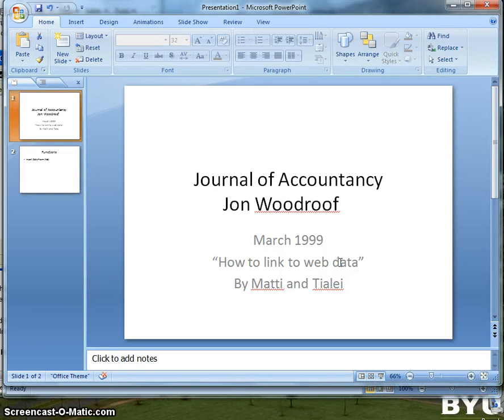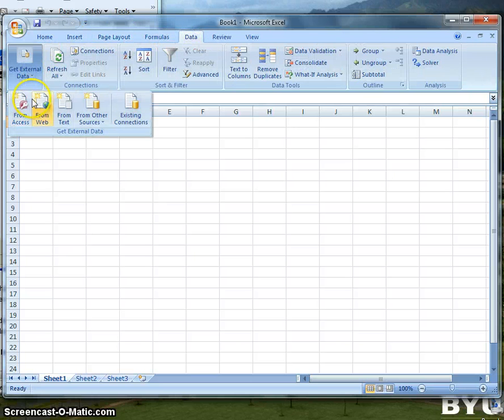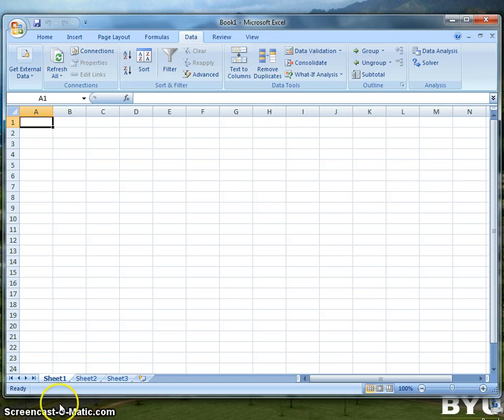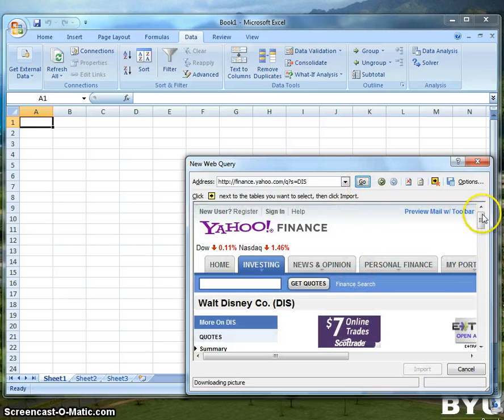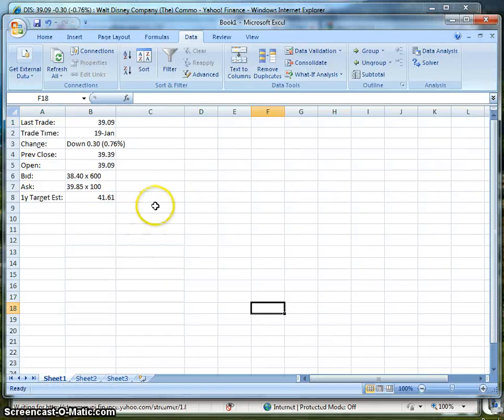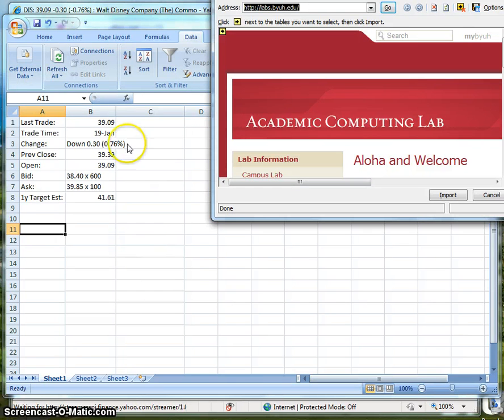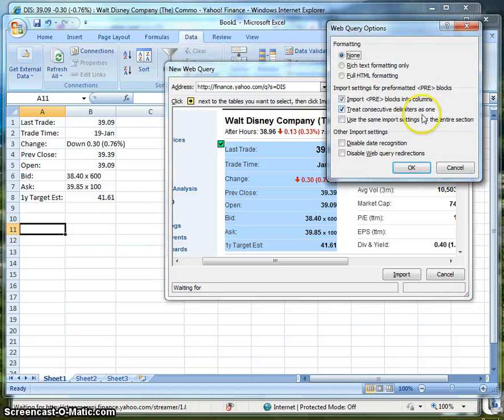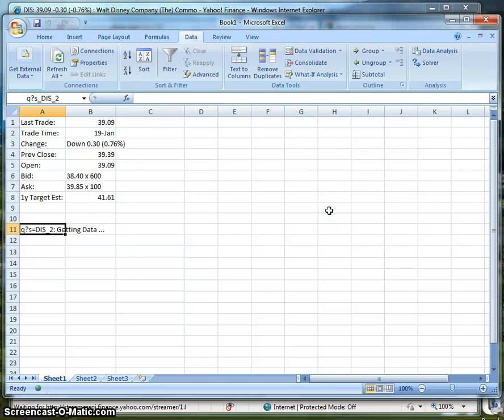How to Link to Web Data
This video helps you understand how to take a data base from off the internet and load it into excel. Once the information is in excel is will automatically refresh the data whenever you want it to. This was originally demonstrated by the Journal of Accountancy, March 1999.